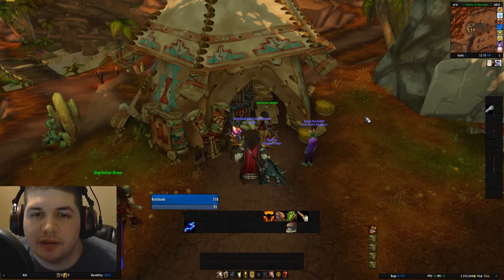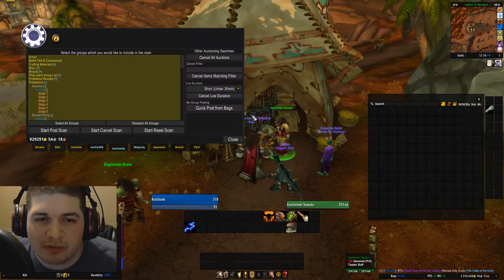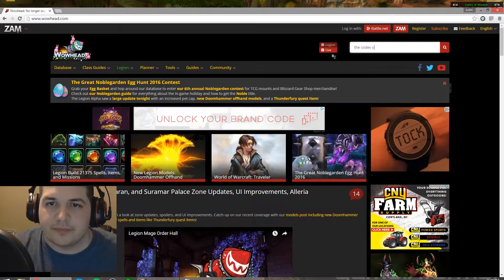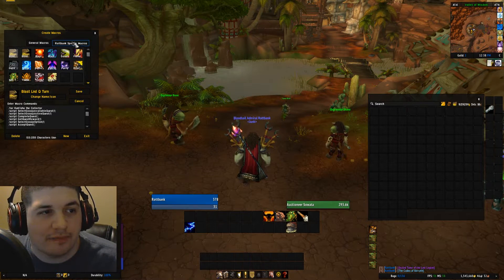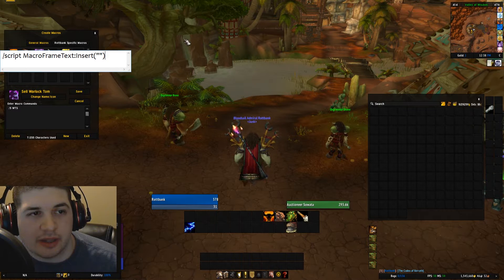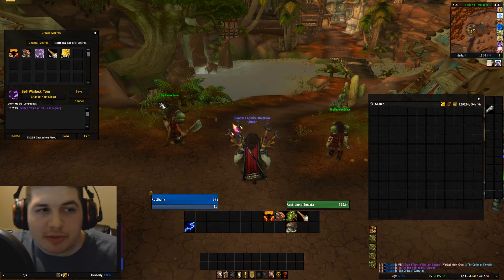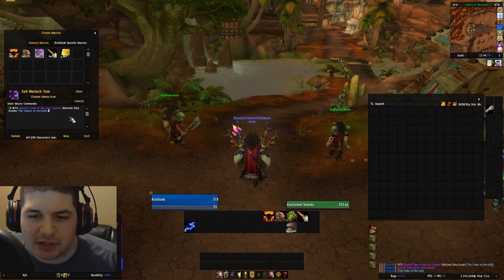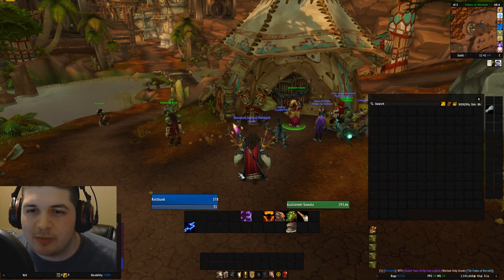How To Insert Item Links Into Your WoW Macros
Step by step guide showing you how to Insert an item link into your in game macros.

This can be useful when selling or advertising in game giving people the actual clickable item link when pressing your macro instead of just plain text.

Steps:
1. Have the item you want to link into your macro either in your bags, bank, on the AH screen or posted to your chat window so you can link it later into your macro

2. Create a macro and place your cursor in the location where you want the item link (Cursor should be blinking)

3. Press Escape key on your keyboard (Cursor will stop blinking)

4. Press Enter key on your keyboard (This will bring up the in game chat window so you can type)

5. Paste (Control + V) the following script
/script MacroFrameText:Insert("")

6. Move your cursor between the two Quotations "" by using the left arrow key on your keyboard

7. Shift click the item you want to link from your Bags/AH/Chat

8. Press Enter on your keyboard.

9. You should now see your item link inside your macro! (If you don't make sure you haven't went over the character limit)